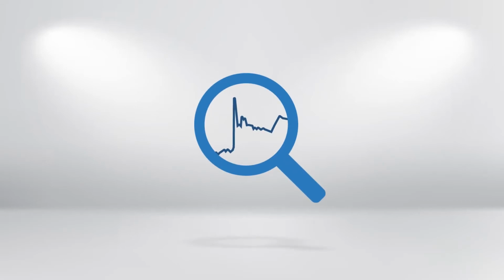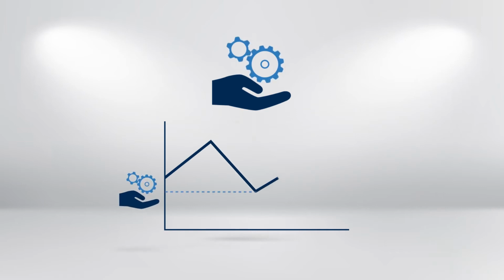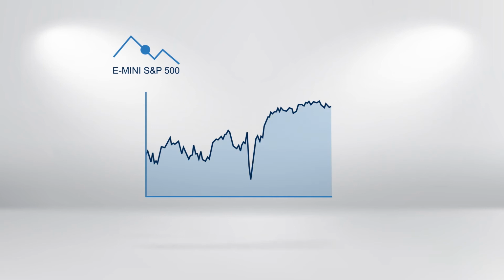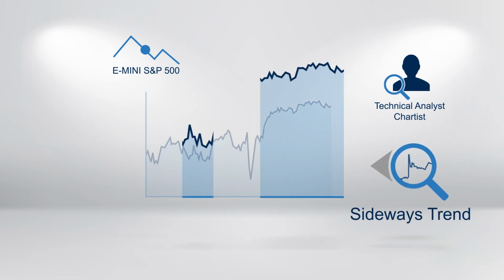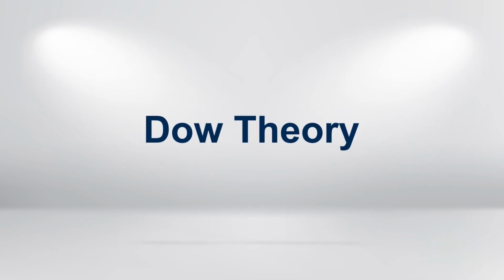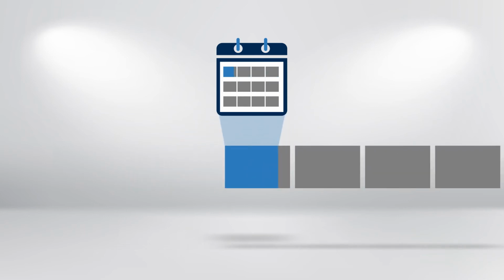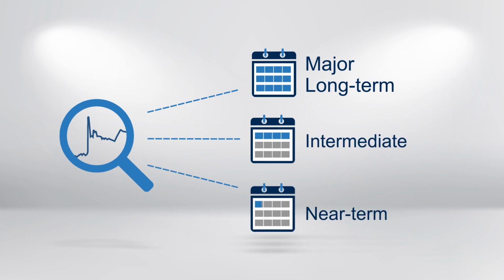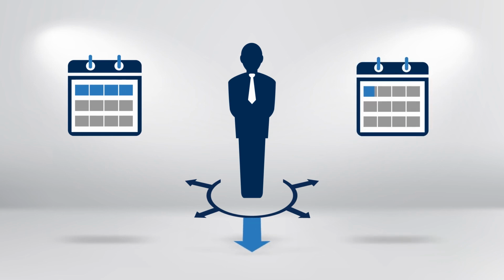ProsperUs Asia: Futures - Support, Resistance and Trends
In this module, we will explore technical analysis in more depth, including how to identify trends, as well as key levels of support and resistance.